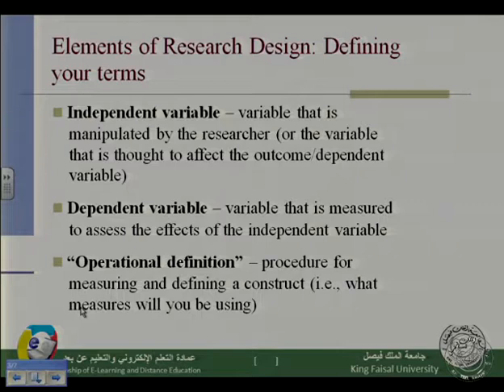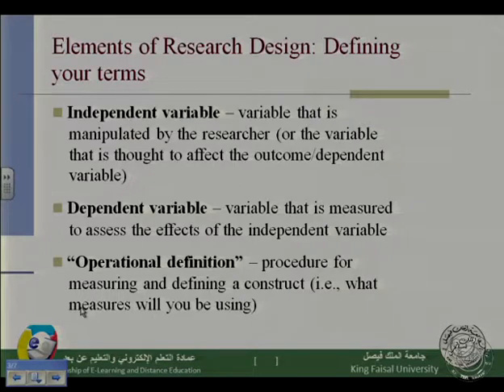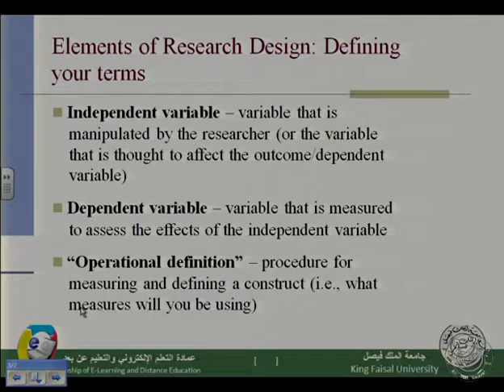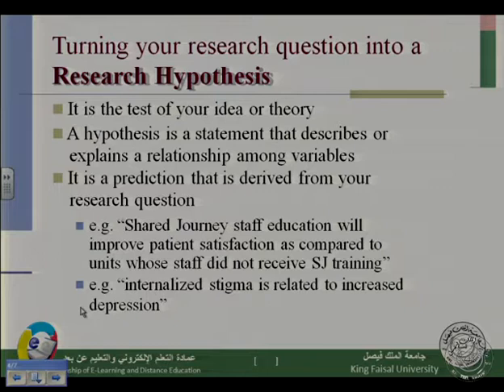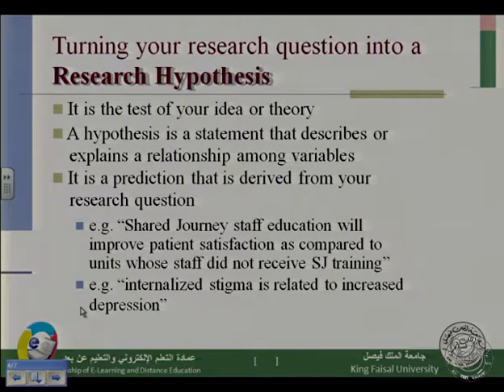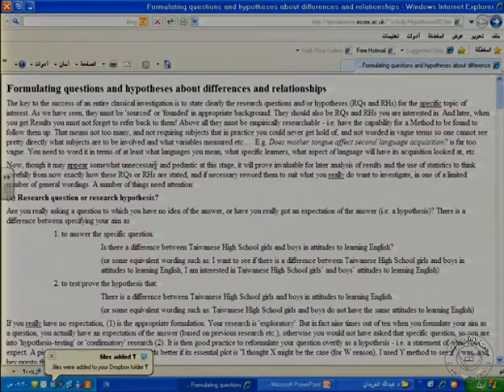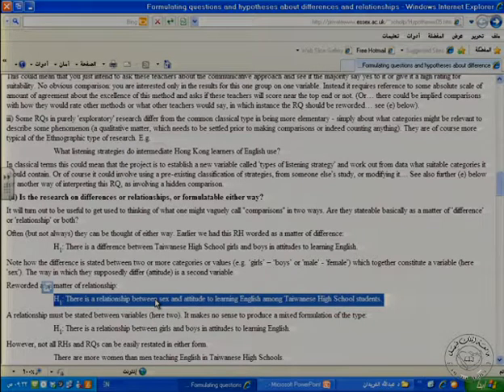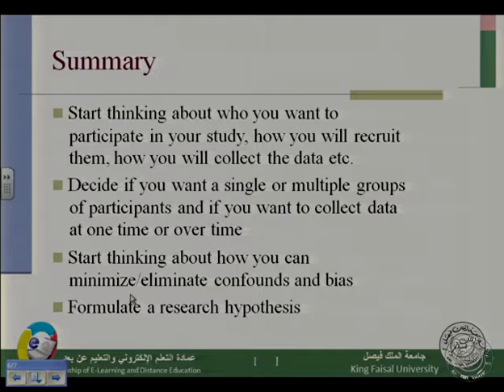م 9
منهج البحث و تصميم الابحاث   د الفريدان